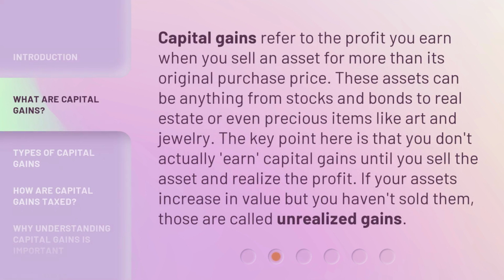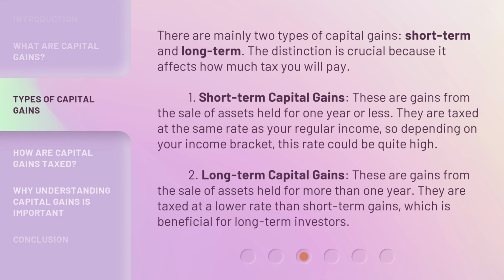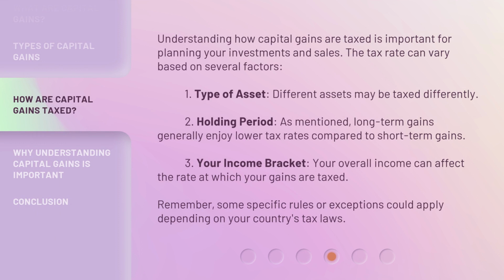Understanding Capital Gains: A Beginner's Guide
Unlocking Capital Gains: A Beginner's Guide to Financial Success • Discover the secrets of capital gains and take your financial journey to new heights. In this engaging video, we break down the basics of capital gains, providing essential knowledge for beginners. Learn how to make smart investment decisions and maximize your profits. Don't miss out on this valuable opportunity to understand and leverage capital gains for your financial success!

00:00 • Introduction - Understanding Capital Gains: A Beginner's Guide
00:33 • What Are Capital Gains?
01:04 • Types of Capital Gains
01:45 • How Are Capital Gains Taxed?
02:24 • Why Understanding Capital Gains is Important